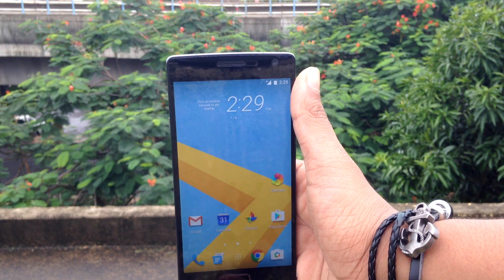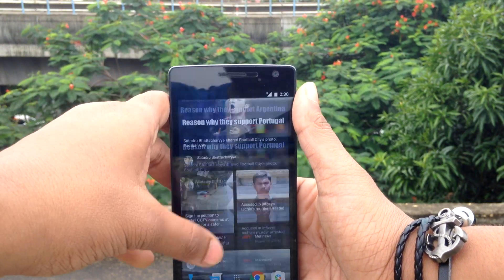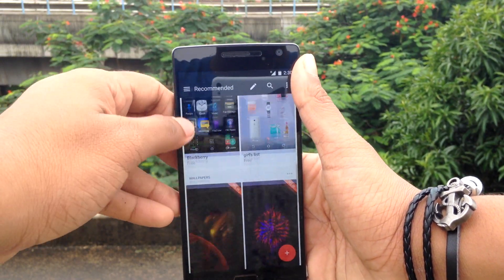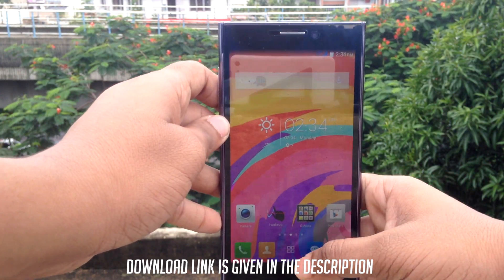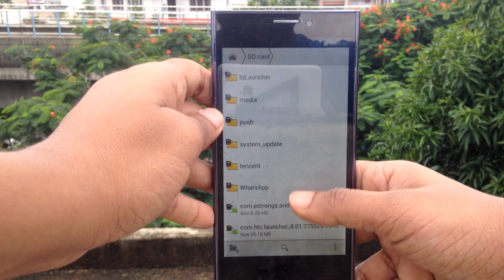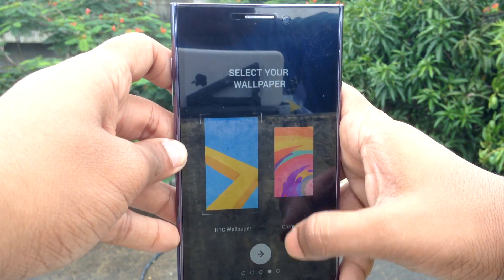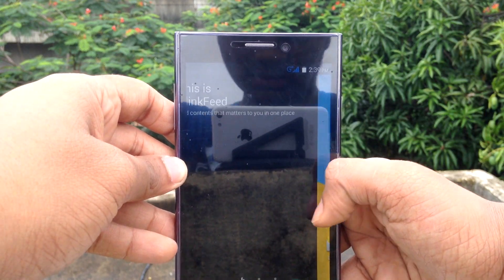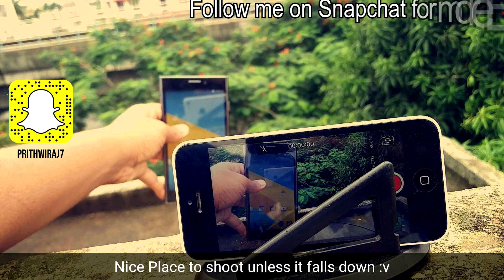Get HTC Sense UI Beta on any Android Phone! [How to]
How to Get HTC Sense UI Beta on any Android Phone!

(Click the 'skip ad' button in the top right to proceed to the actual page)
In this video I have shown you how you can get the HTC Sense Launcher for Android which hasn't even released!

In case you want to delete the launcher then go to
Settings - Apps - Sense Home - Uninstall